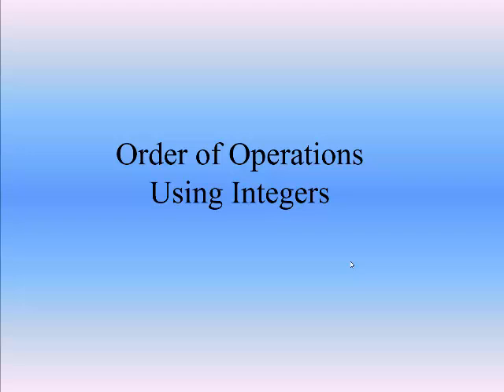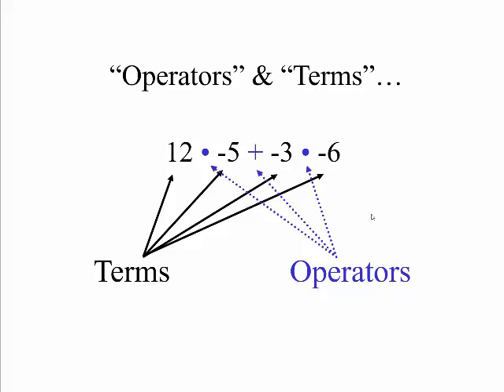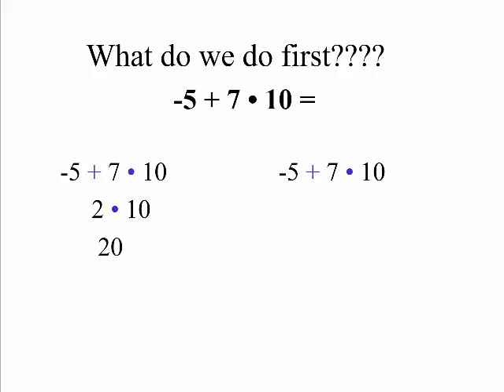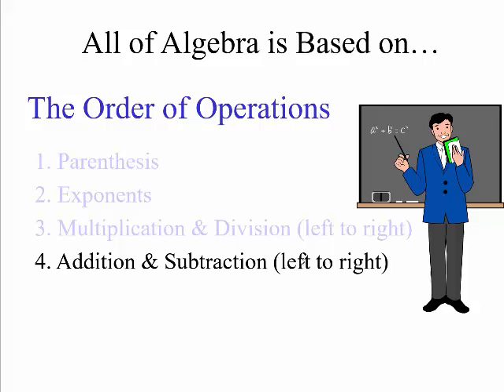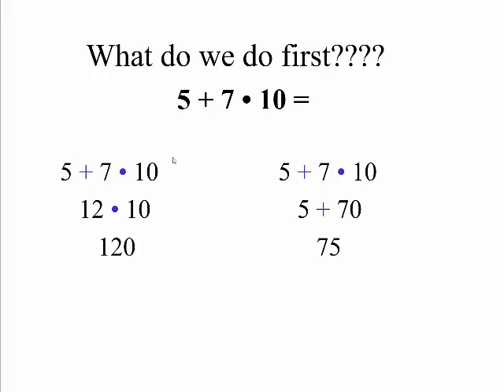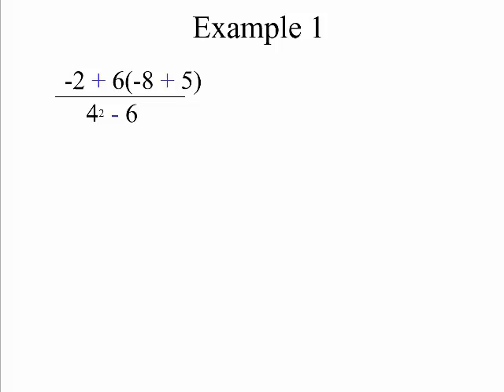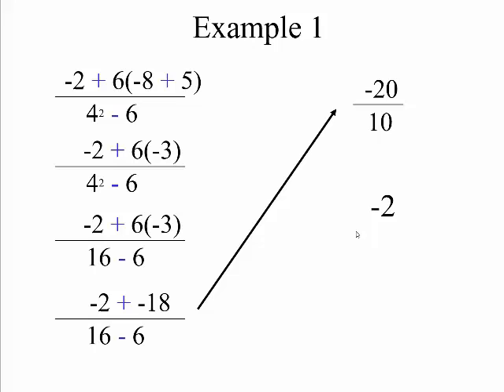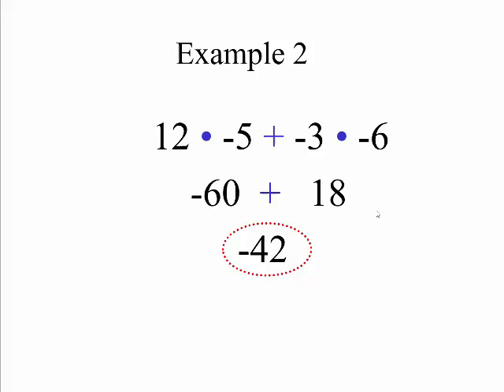M1 Lecture: Order of Operations w/Integers